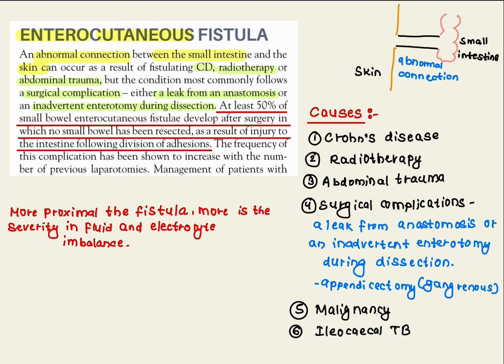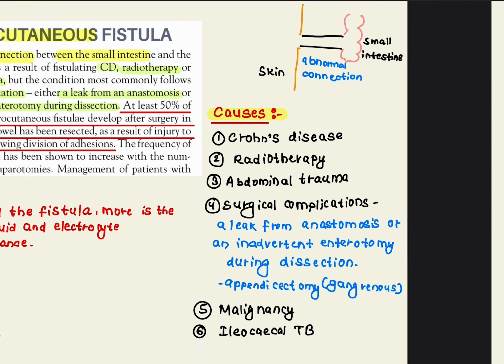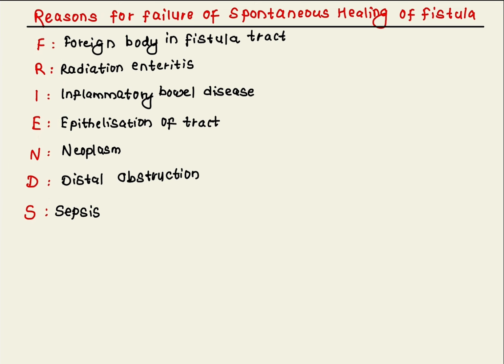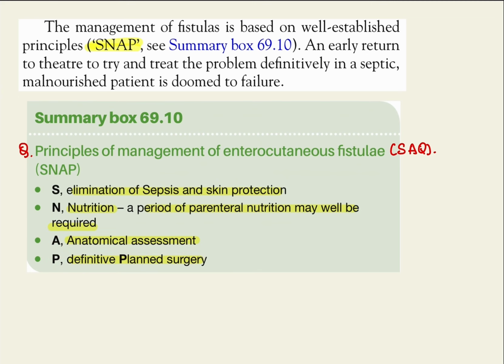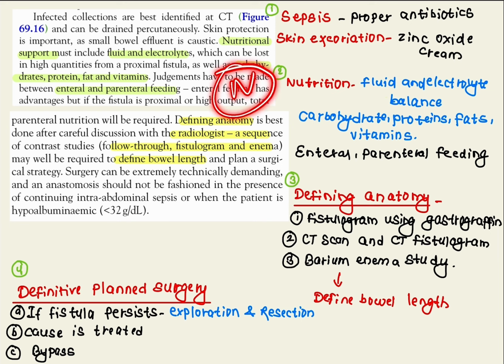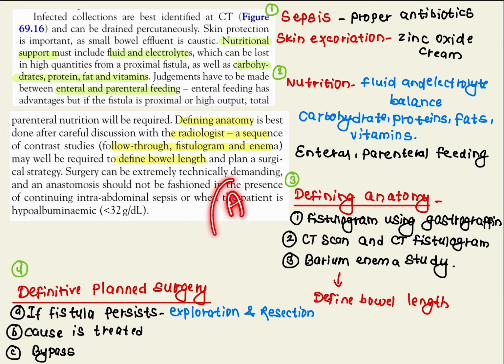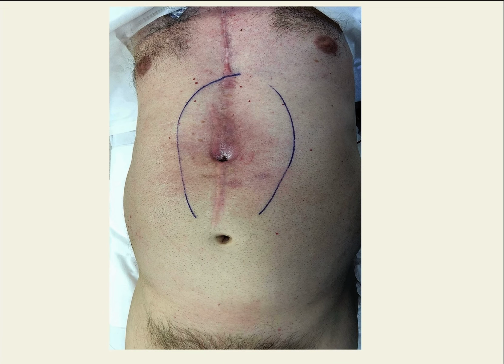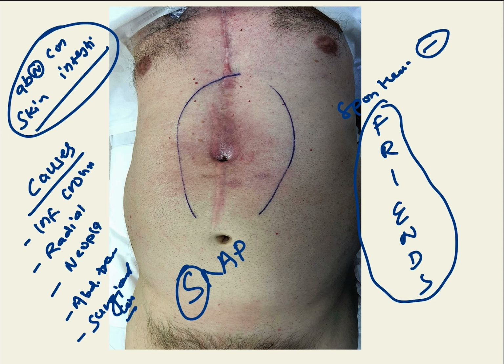Enterocutaneous fistula | Definition, Causes, Reasons, Management ( FRIENDS, SNAP)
Source: Bailey and Love, SRB